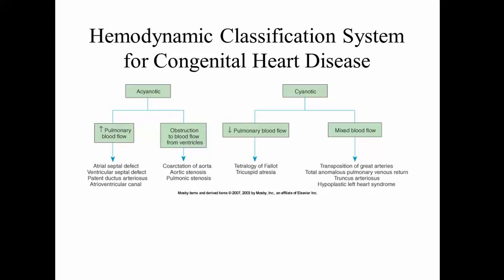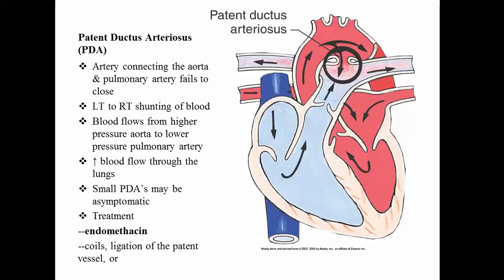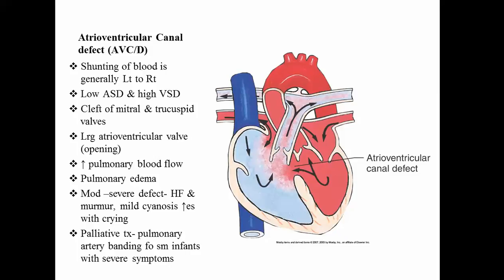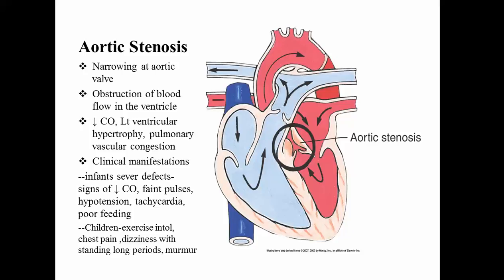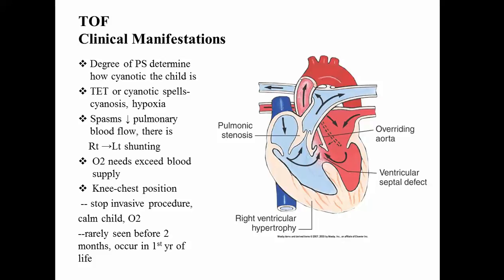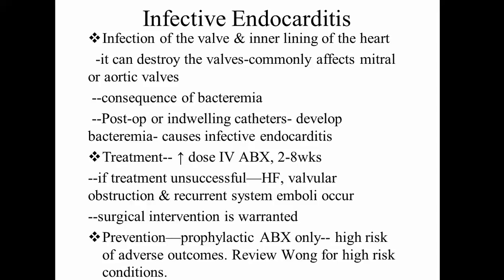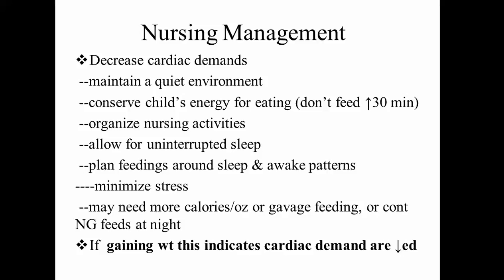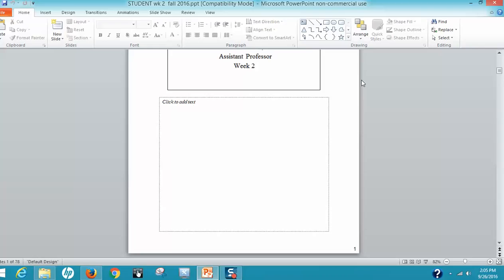Week 2 Part 3